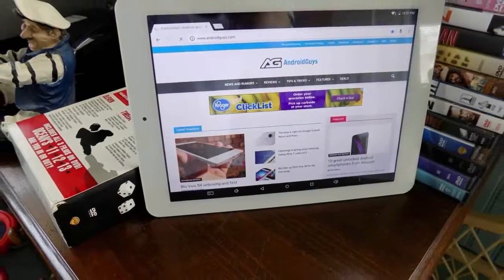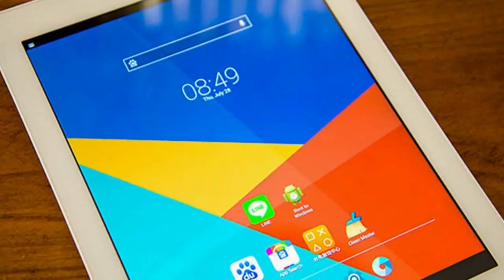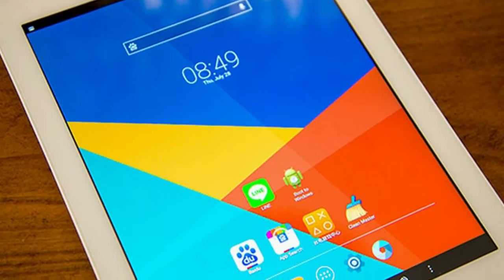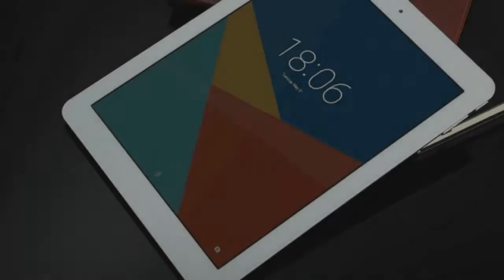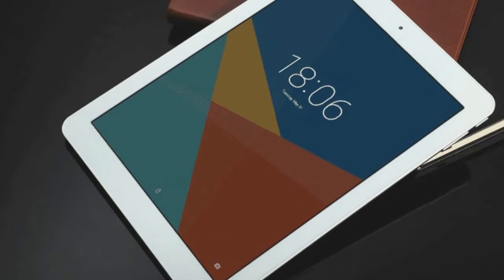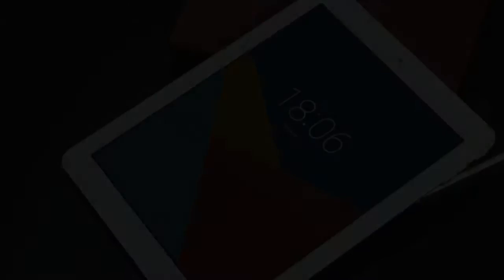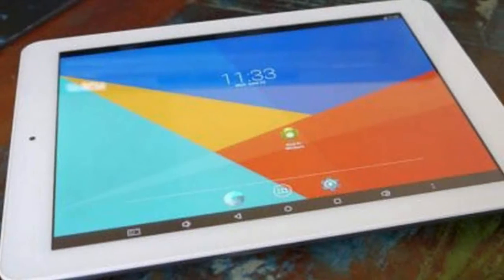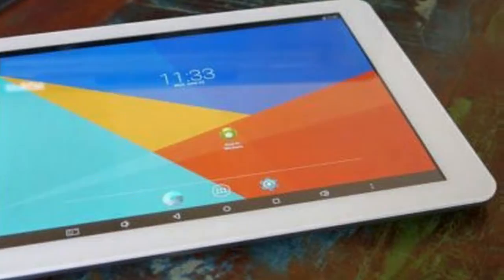WOW!!! Hands on Teclast X98 Plus II